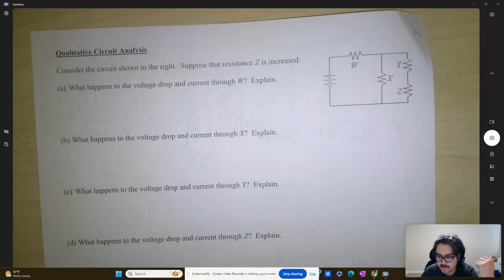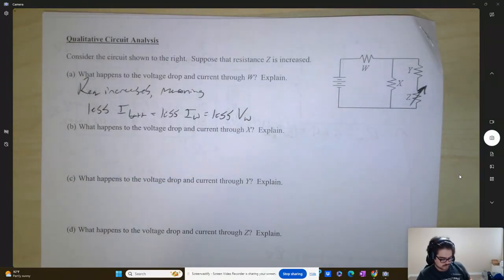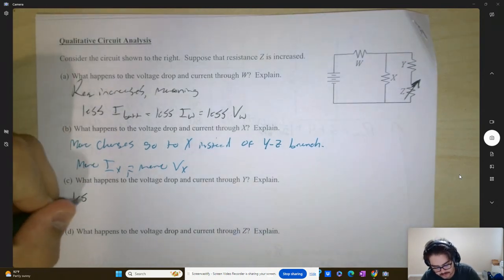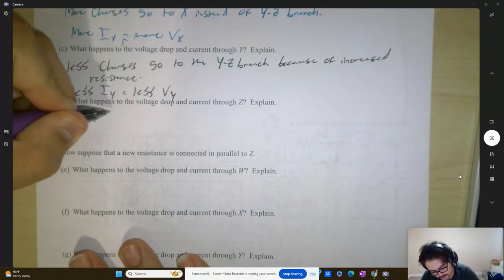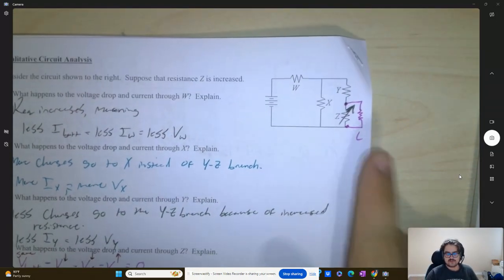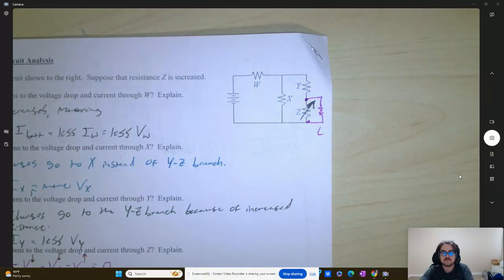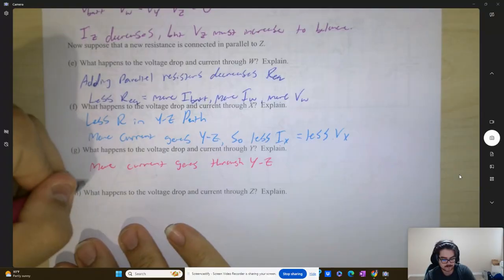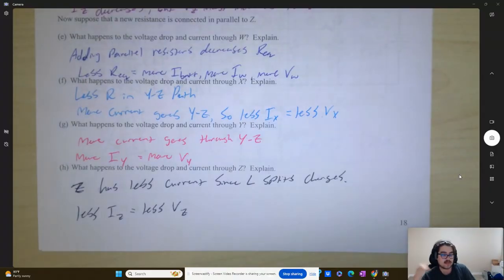C-01-08 Qualitative Circuit Analysis